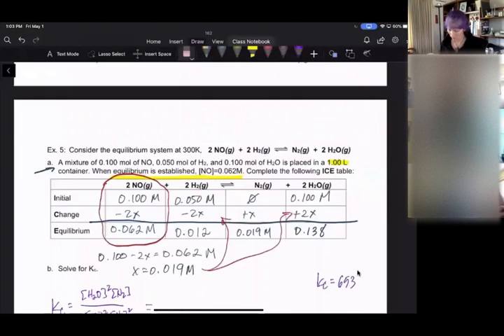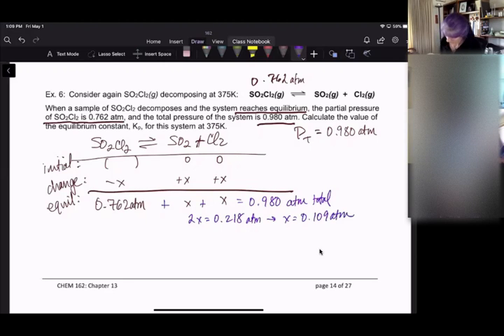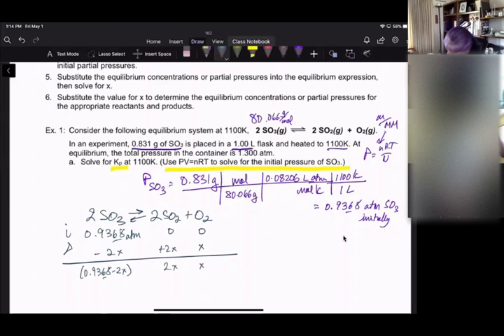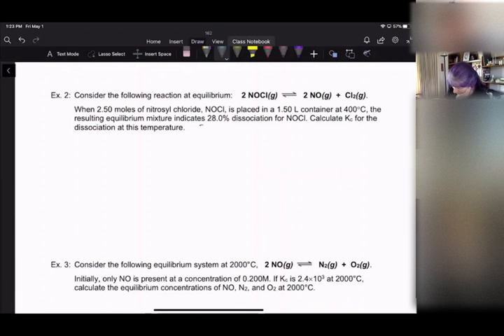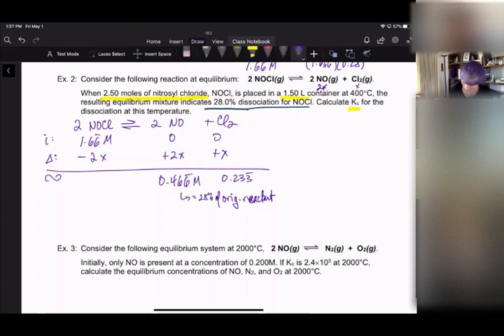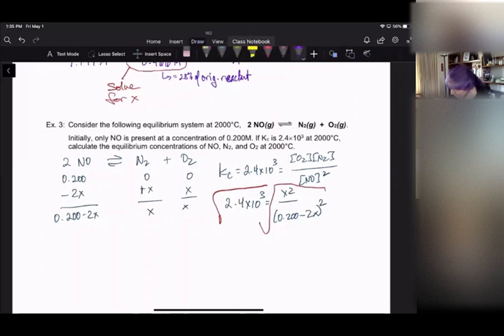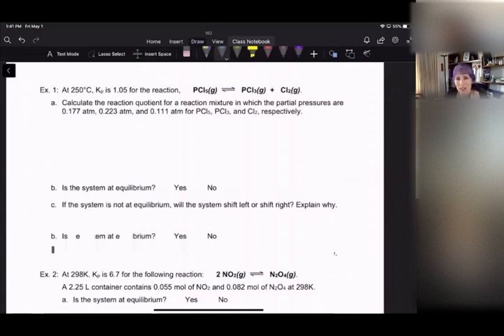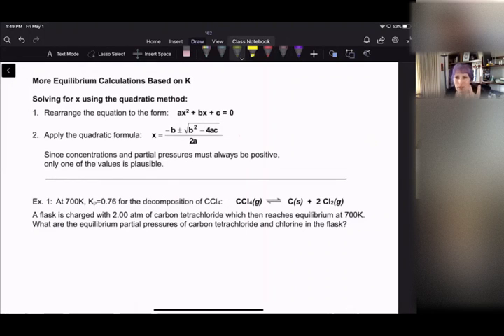Equilibrium Part 2: p. 14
Ice tables, problem solving, a few words about Lab Report method.
20200430 equilibrium default